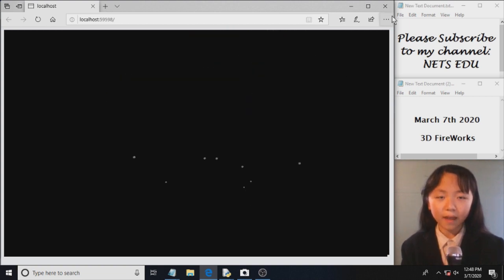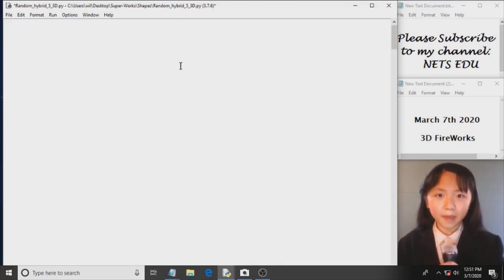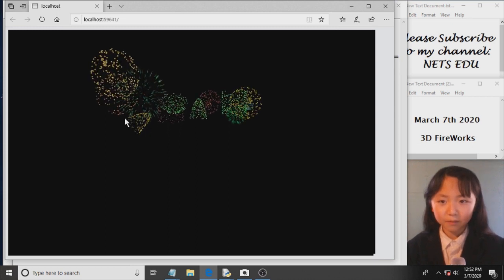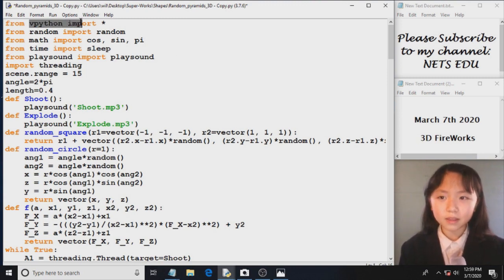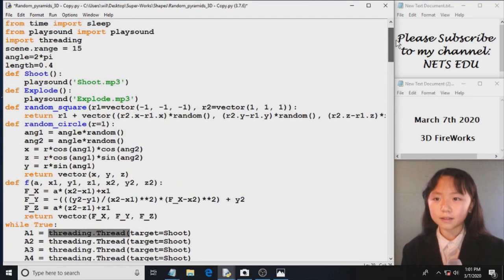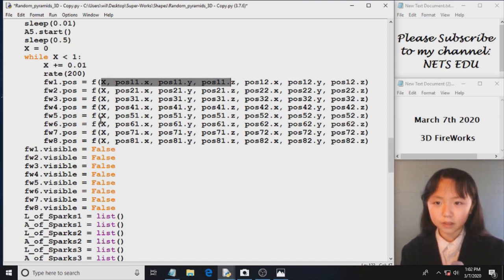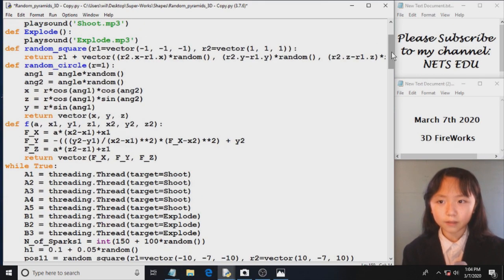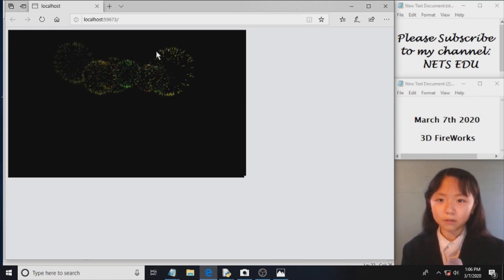Math, Python Series 40 - 3D Firework simulation (3D 焰火, 烟花)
In this tutorial, you will learn how you can simulate 3D fireworks, creating beautiful scenes. You will be able to use your imagination and create irregular firework shapes, like 3D parabolas, cylinders, 3D ellipses, etc.
3D 焰火, 烟花